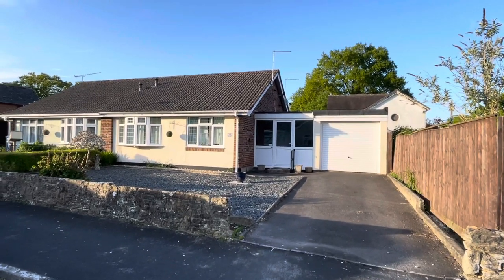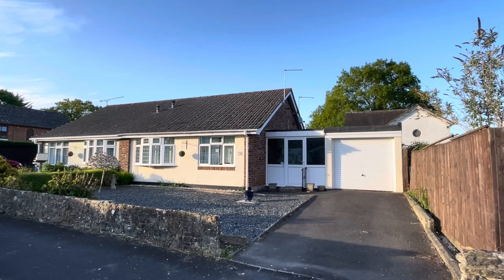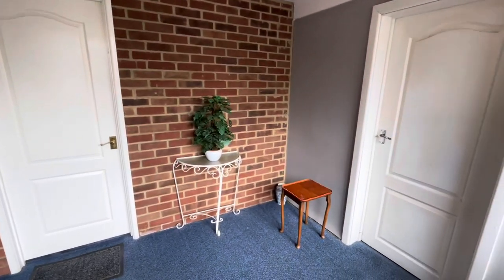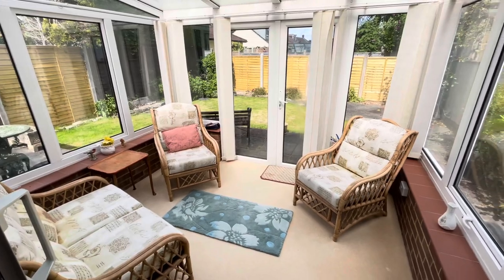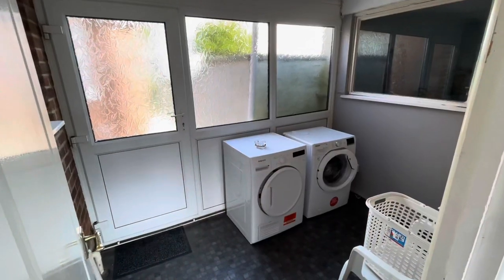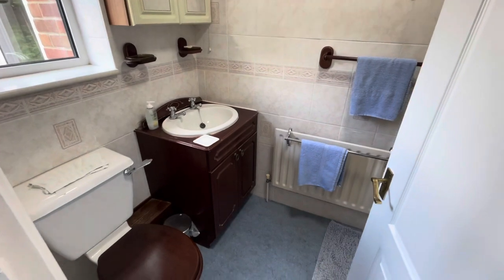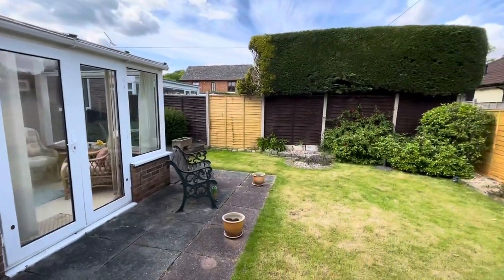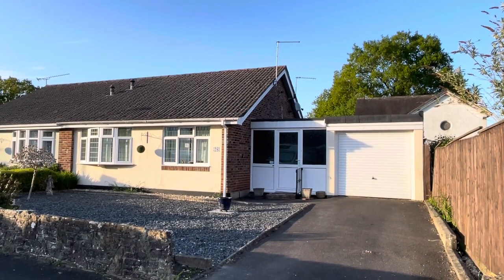House Tour UK | Highly Deceptive Bungalow | Walking Distance To Ferndown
Join us as we tour this deceptively spacious semi detached bungalow.  Walking distance of shops and amenities!  Guide Price £400,000